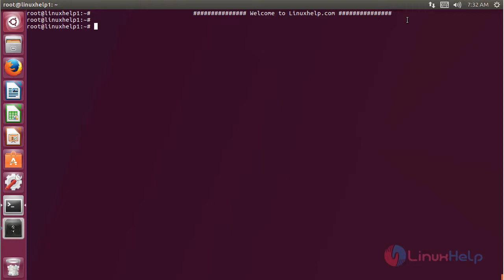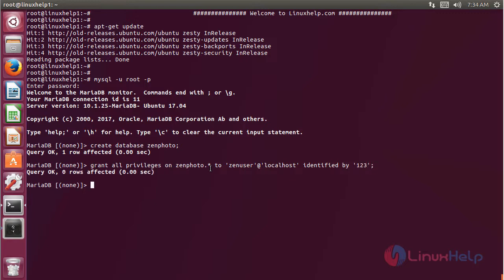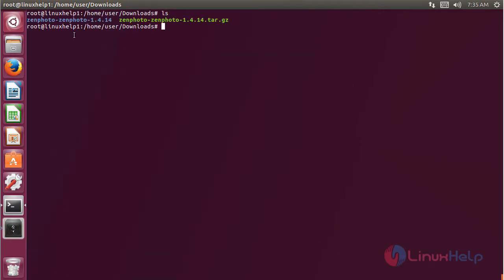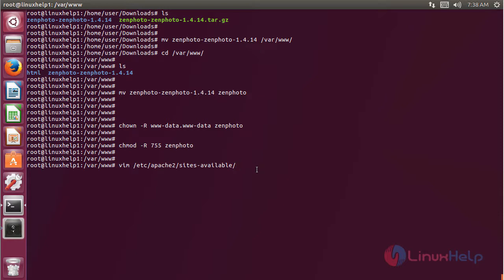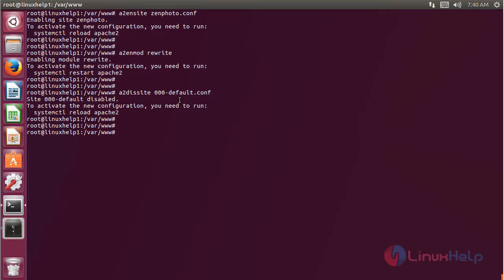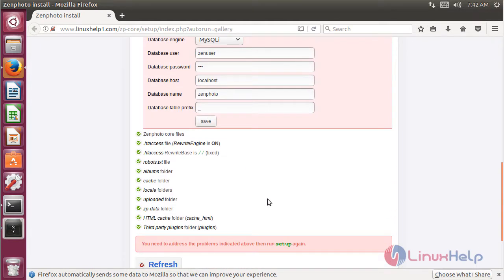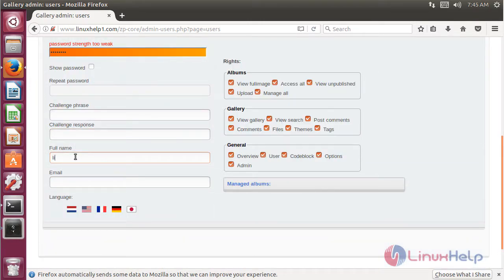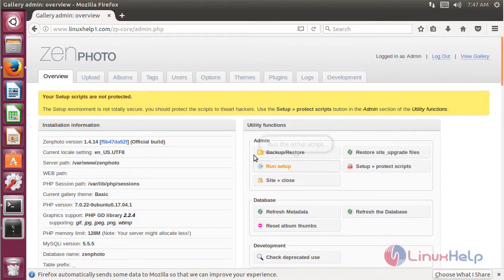How to install Zenphoto – 1.4.14 on Ubuntu – 17.04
This video covers the method to install Zenphoto 1.4.14 on Ubuntu 17.04. Zenphoto is an open source PHP based content management system used for creating gallery focused websites.